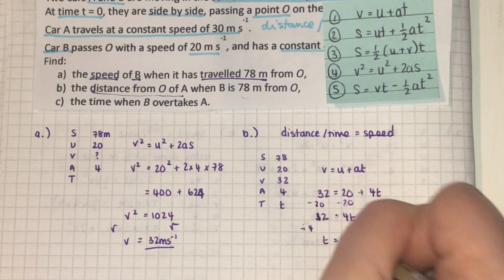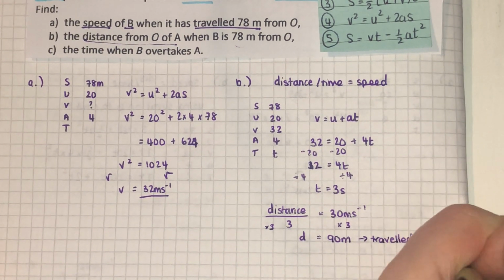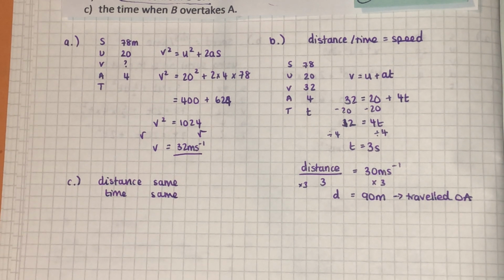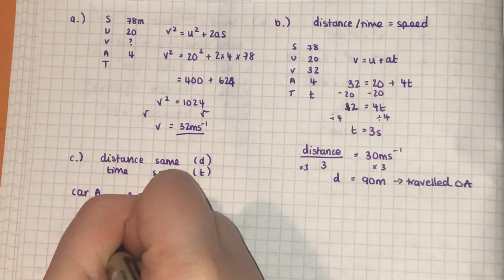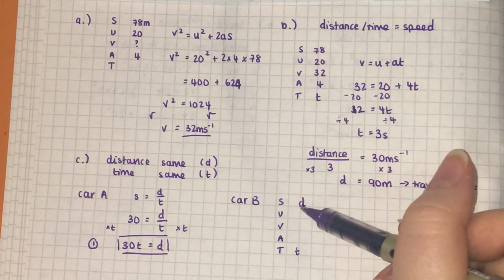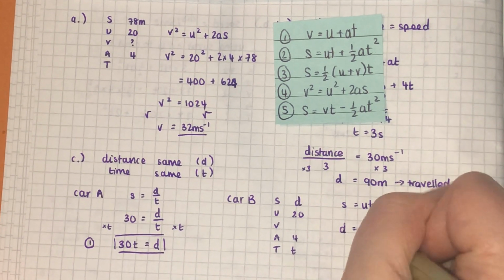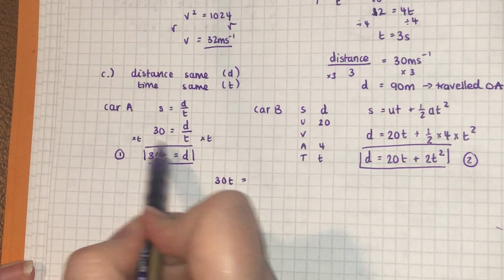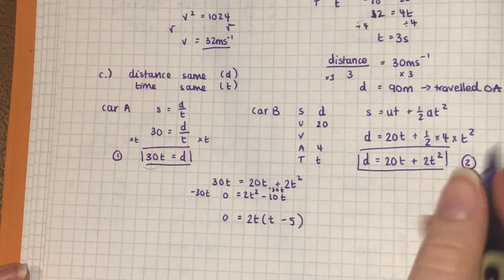Suvat 2 particles 1